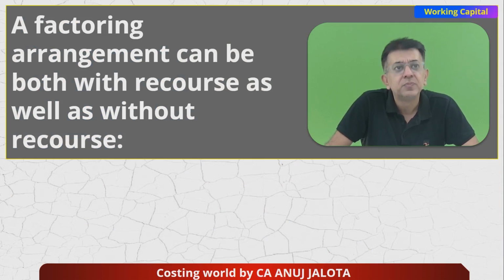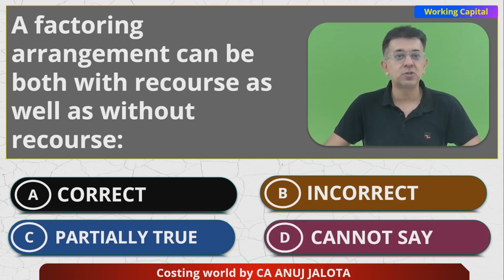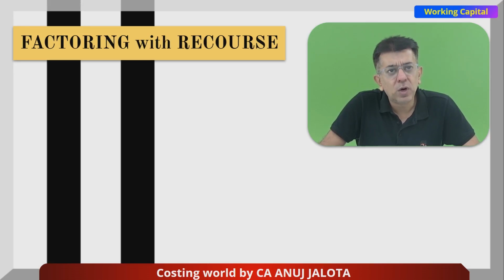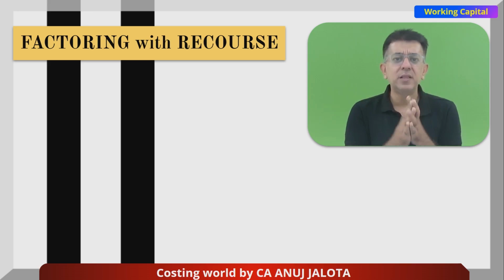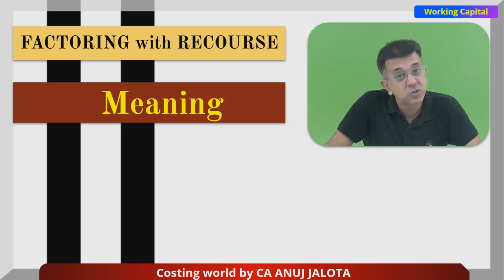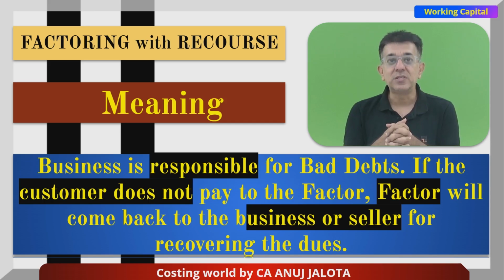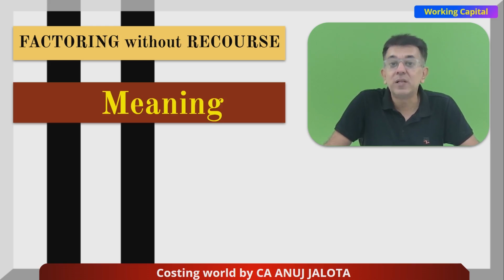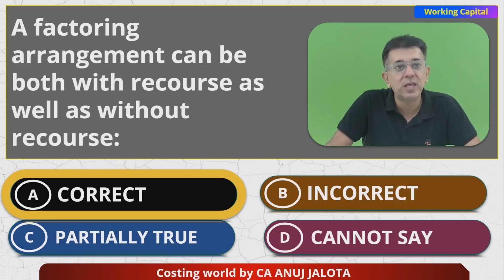Financial Management (FM) - Chapter 9 - Management of Working Capital || MCQ- 22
Chapter 9 - Management of Working Capital